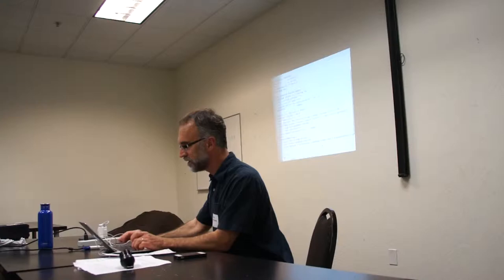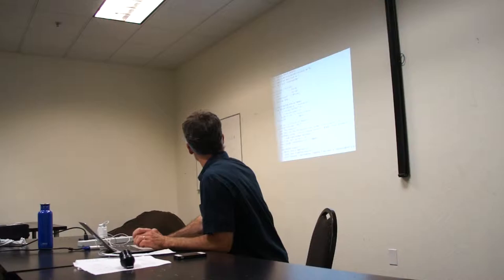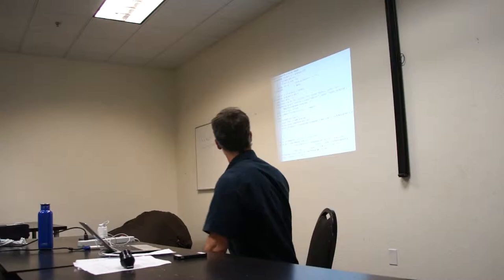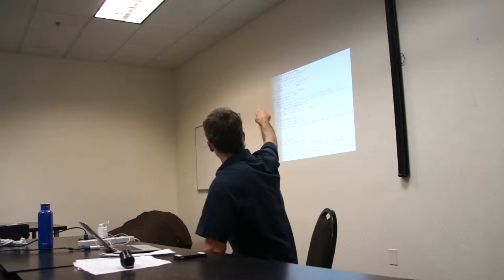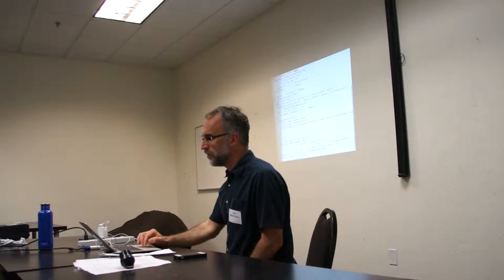Pandoc for Haskell Hackers by John MacFarlane a at BayHac 2014 Part 2/4